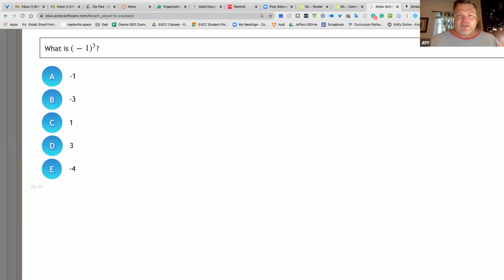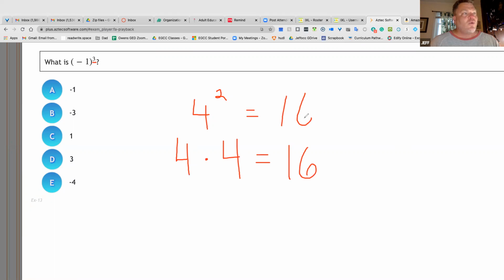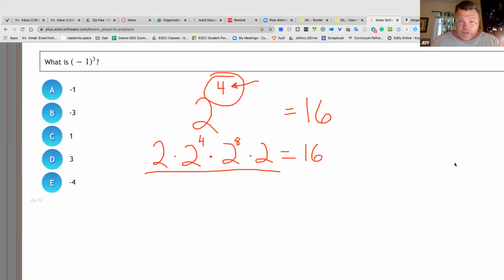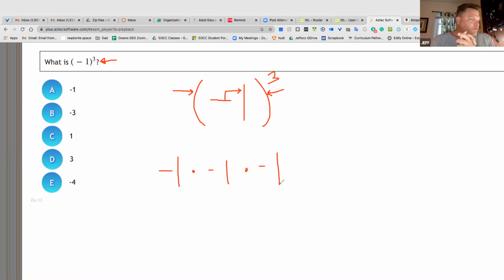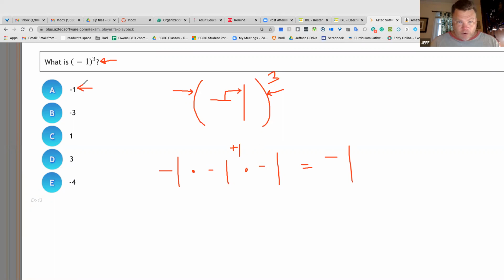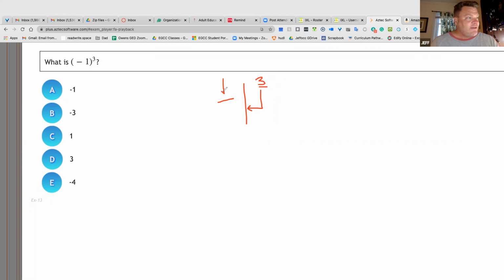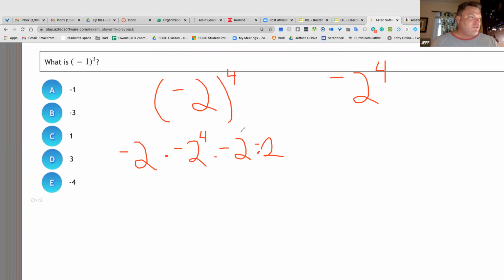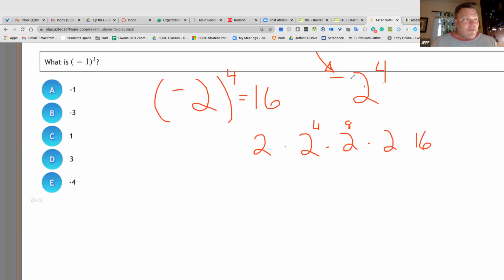Exponents Math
GED Math Exponents